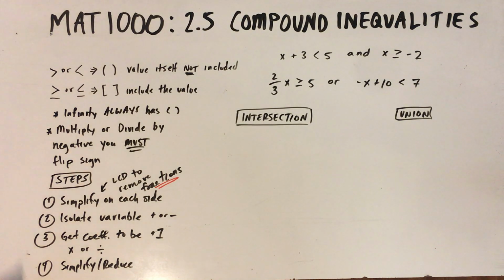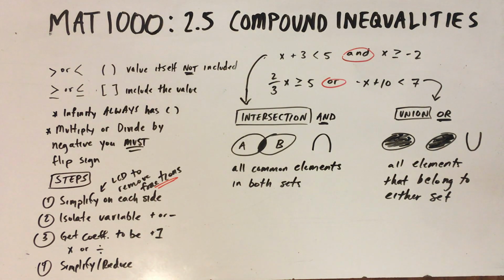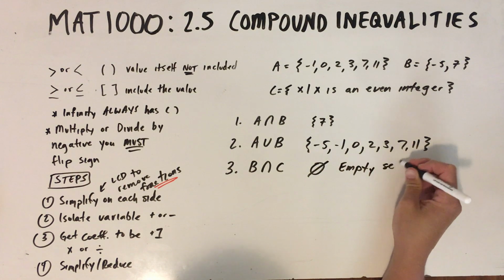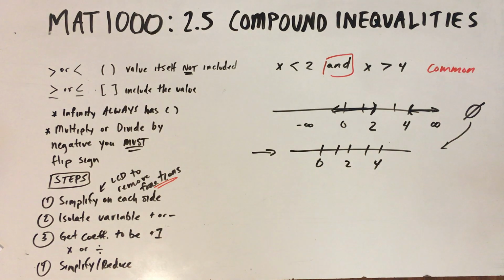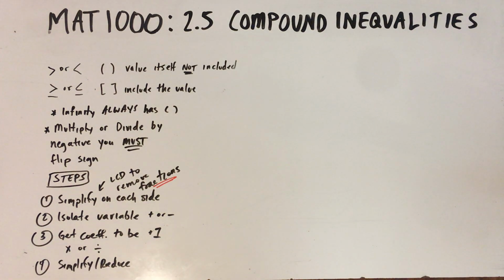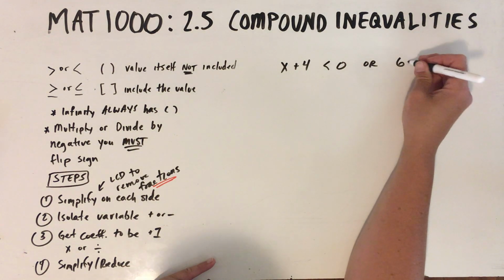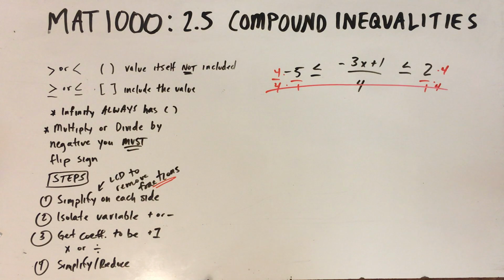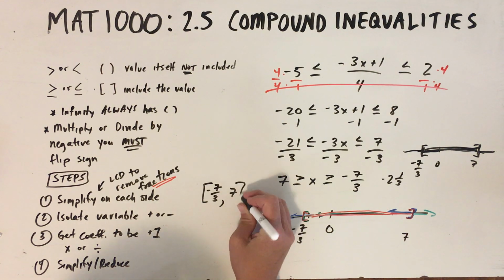2.5 - Compound Inequalities